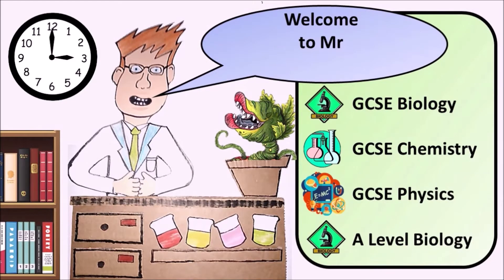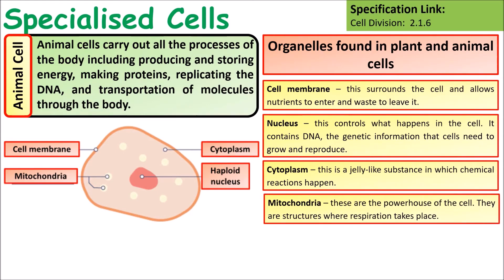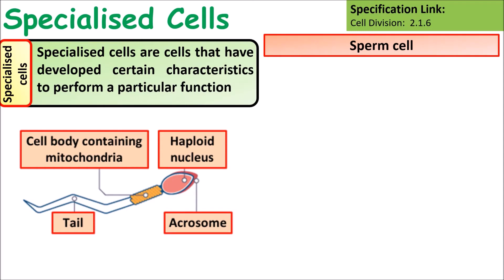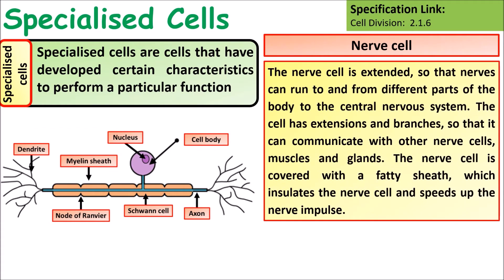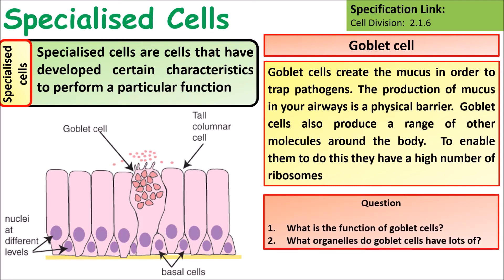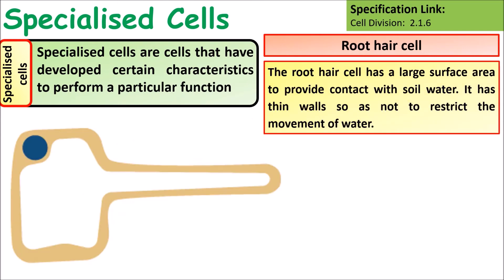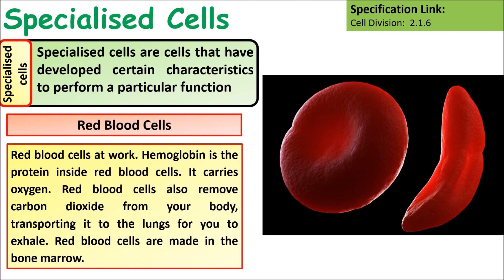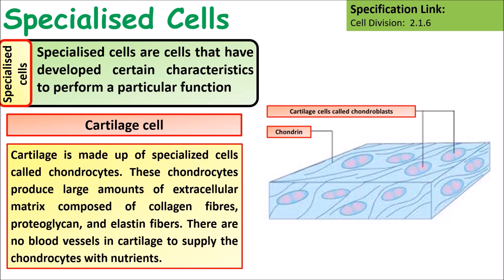A Level Biology Specialised Cells revision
This video outlines specialised cells, including information required for both AP and A Level Biology